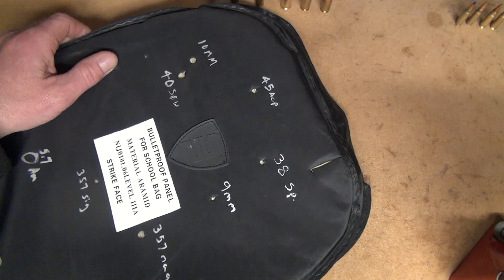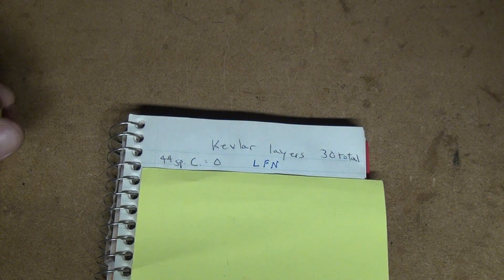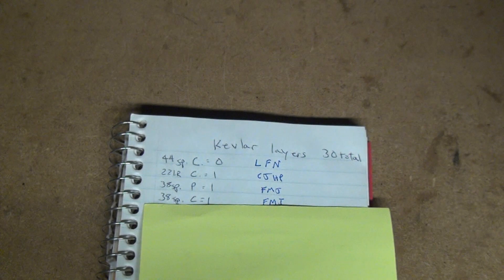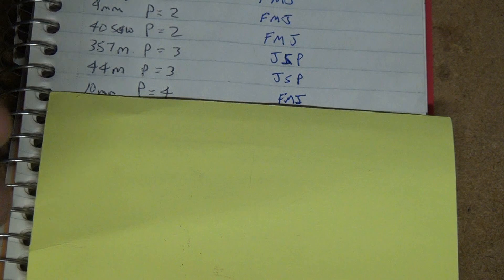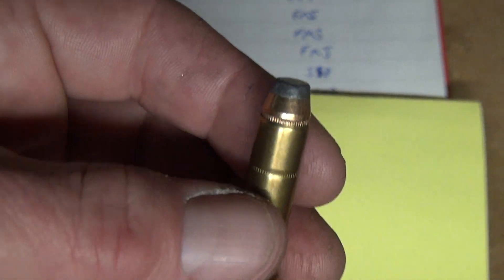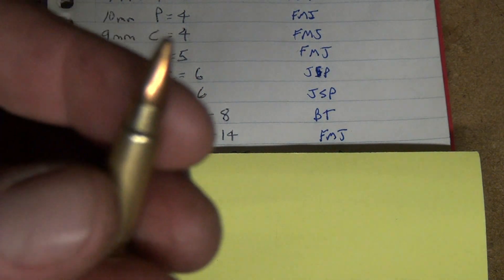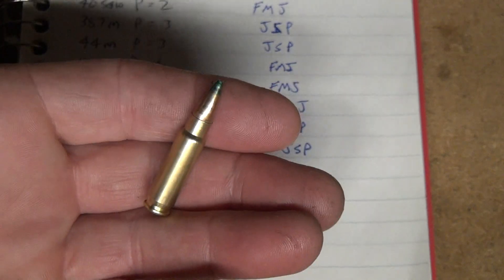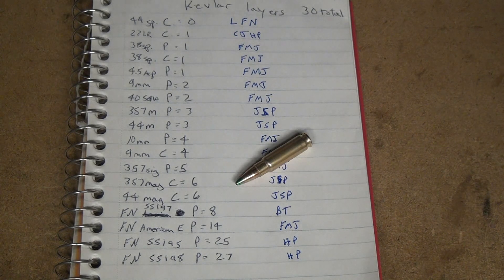How Much Penetration did we get in the Bullet Proof Back Pack Panel?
The Results of the bullet proof panel test